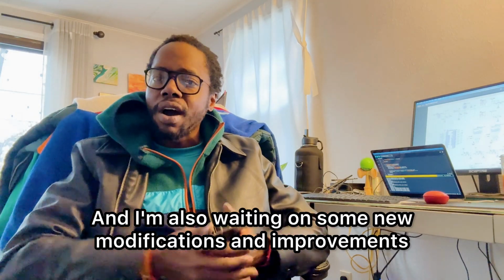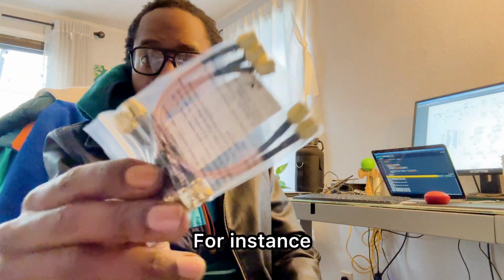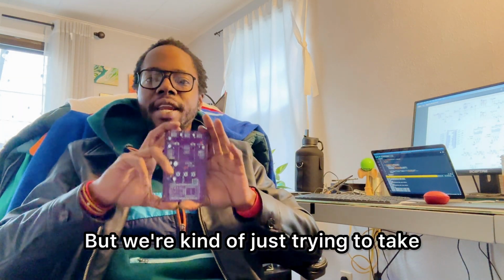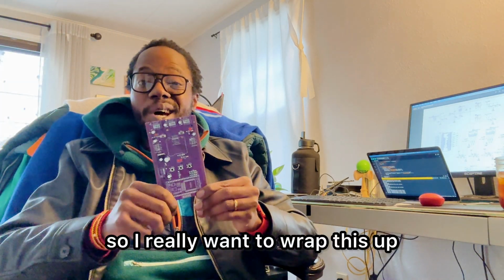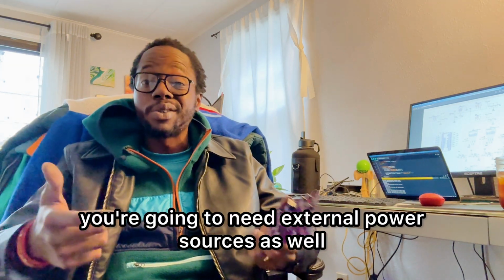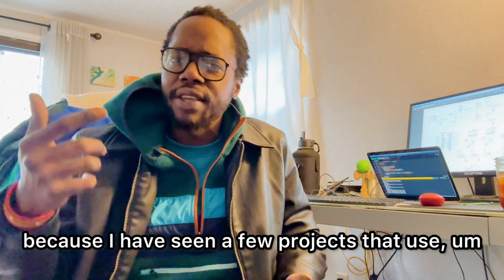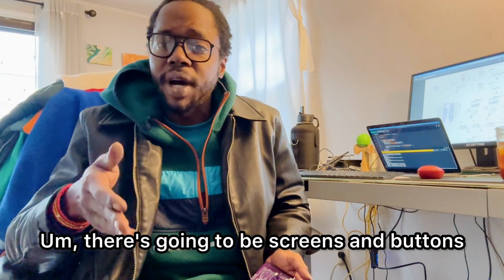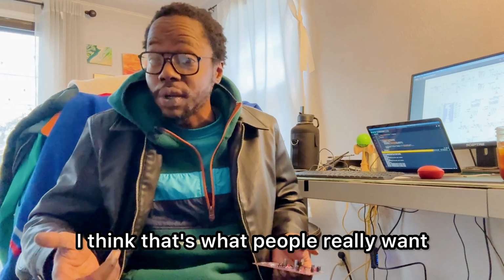New PCBs, Jammer Upgrades, Project StarBeam Progress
Discussing some new PCB updates, new devices, and upgrades to various jammers for February!